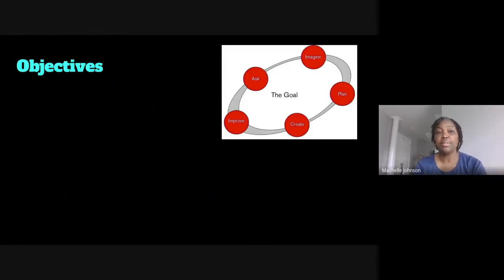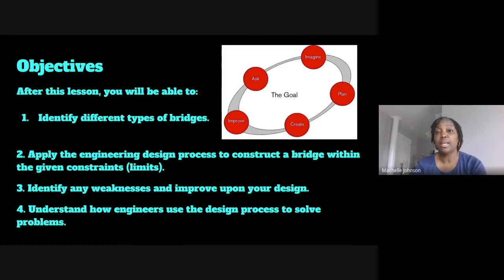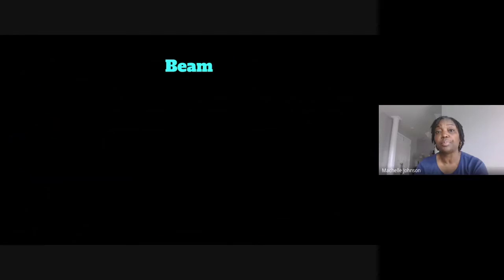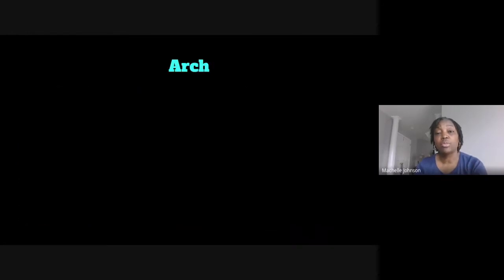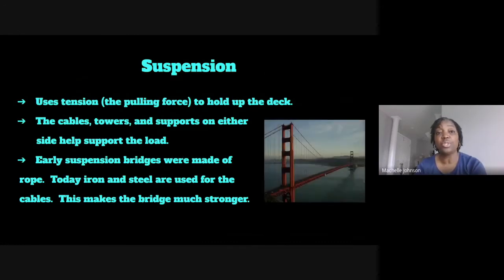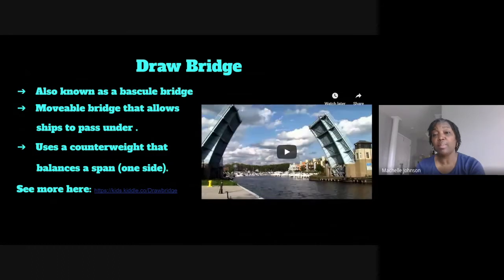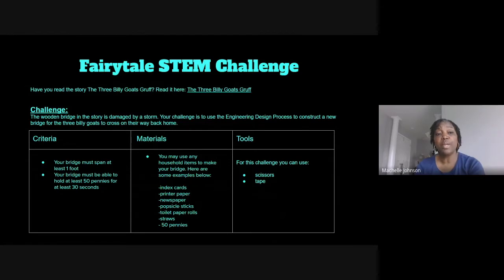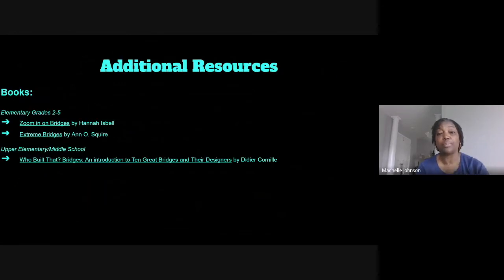RPS Space Bridges Week 3